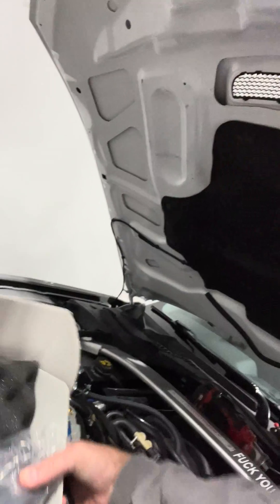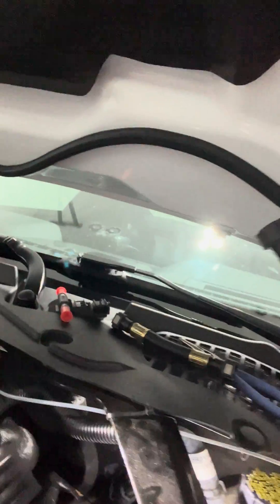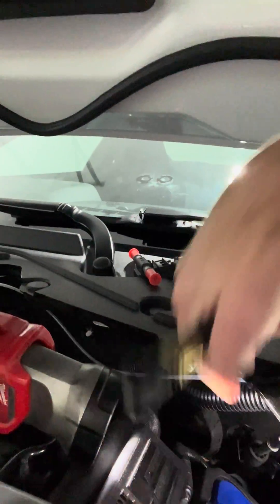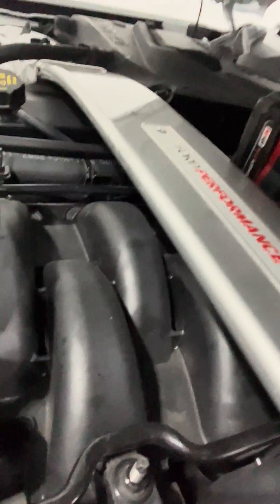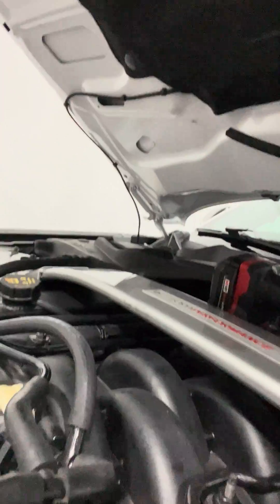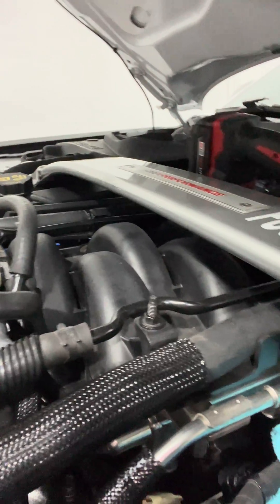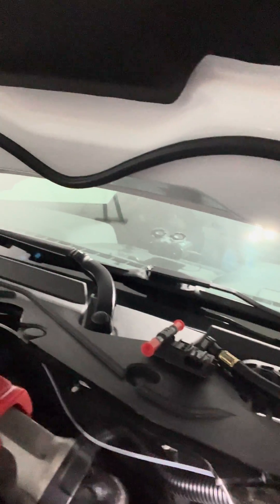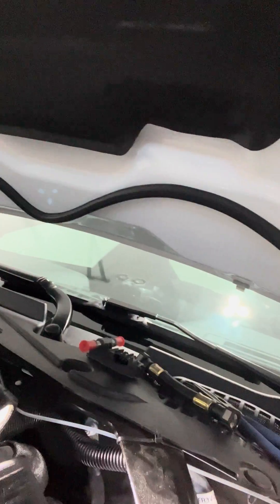Advanced Fuel Dynamics E85 Mustang install part 1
Advanced Fuel Dynamics Install part 1 for E85 set up on your S197, S550, GT350, GT500 or Mach 1. NO TUNING REQUIRED however I’ll put up a video on advanced tuning for flex fuel.